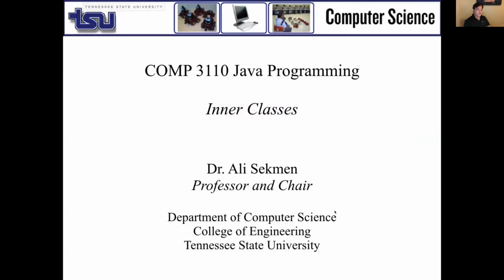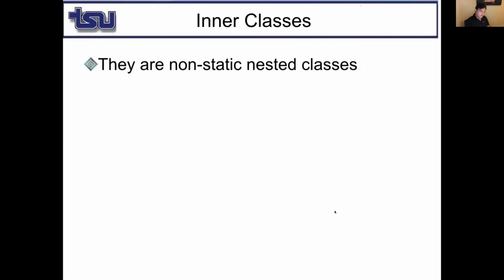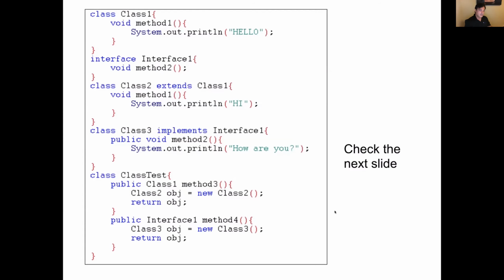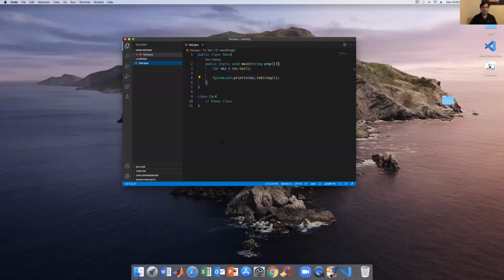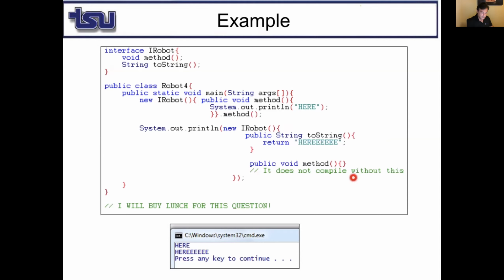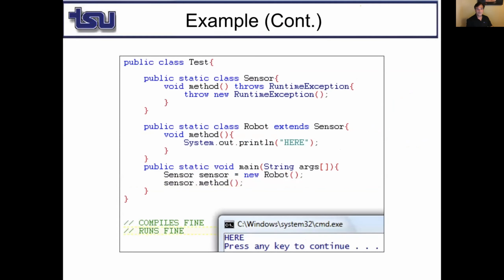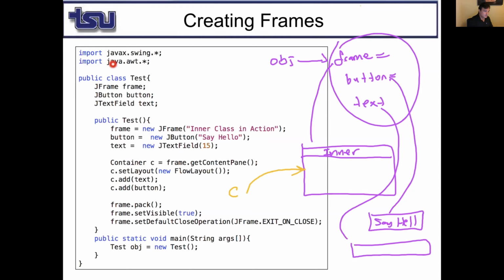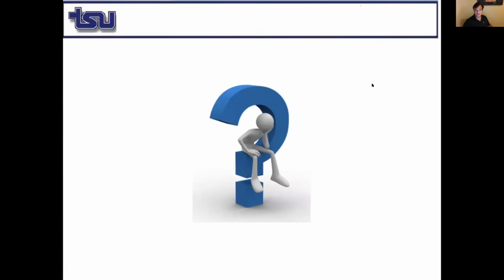LECTURE-13: Inner Classes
This video gives a detailed discussion of static nested classes and inner classes in Java programming.